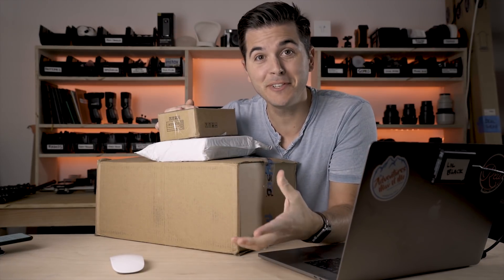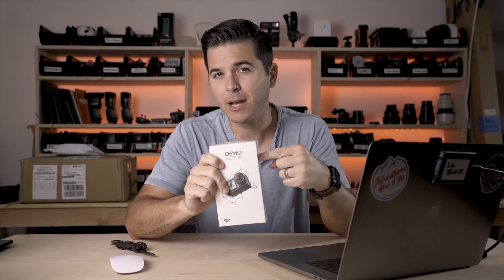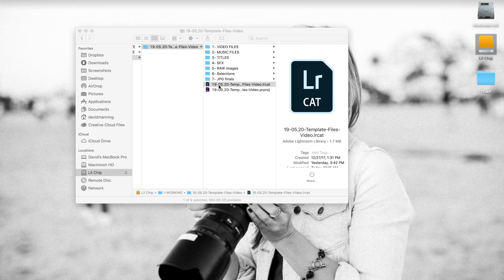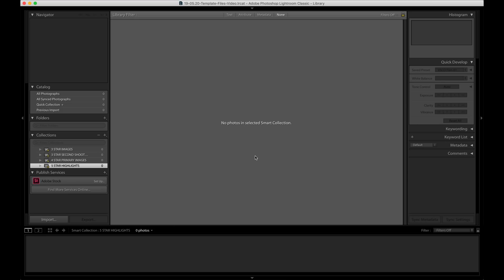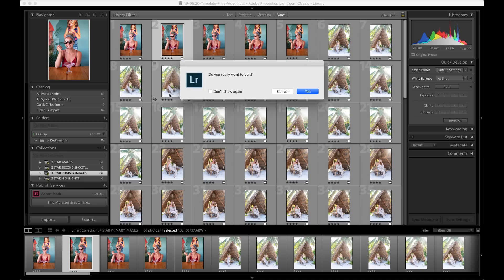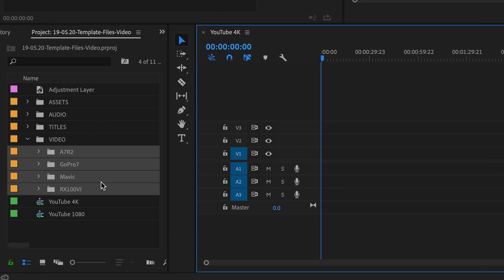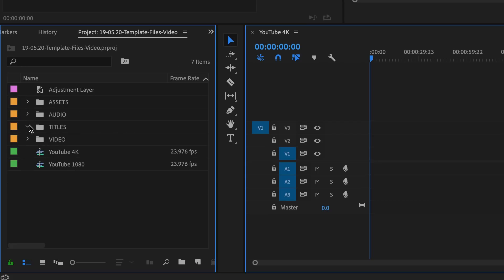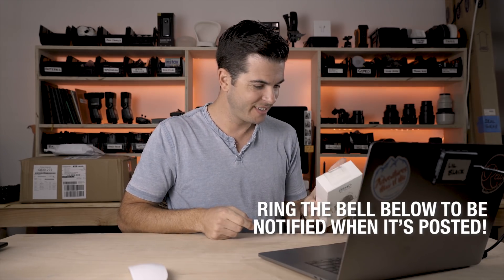SAVE TIME with Premiere Pro and Lightroom CC TEMPLATE FILES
Having Premiere Pro and Lightroom CC template files already setup saves me so much time! Not having to create these file systems each time I make a new video or edit images makes life just that much easier. All I do is copy and paste that master folder system and boom, I'm ready to import and edit. Hope this helps you guys out!